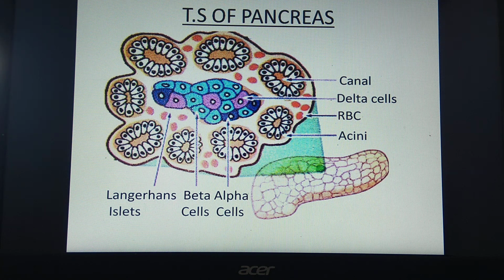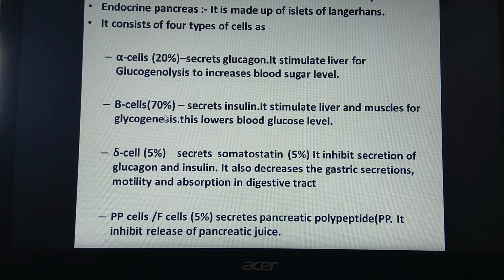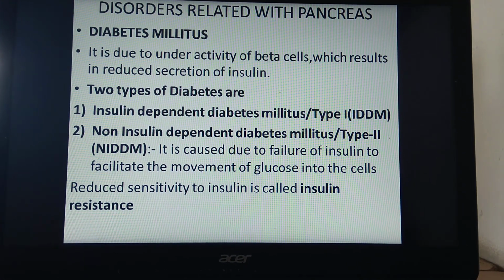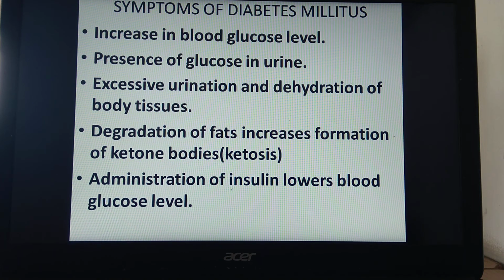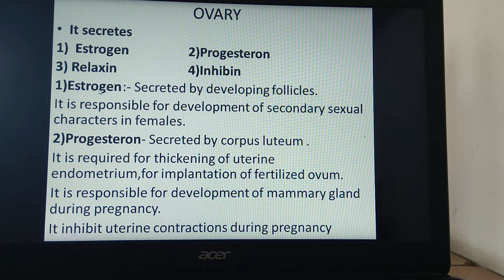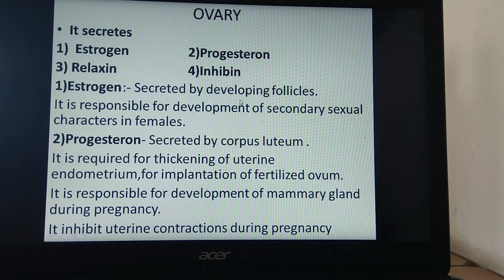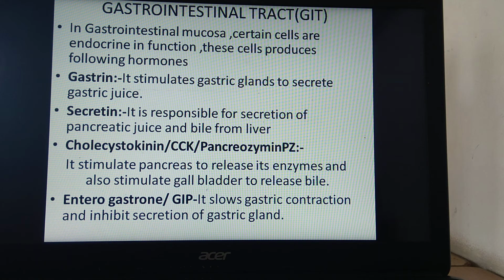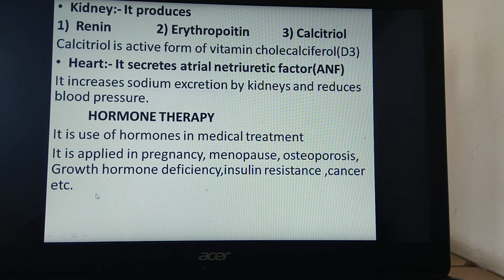Control and coordination 18